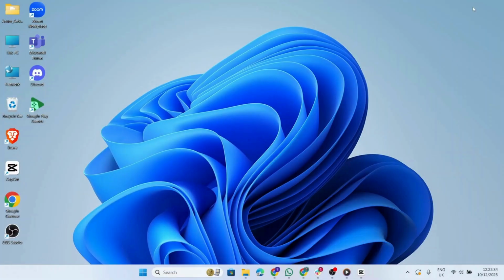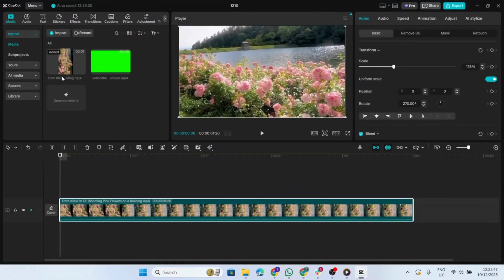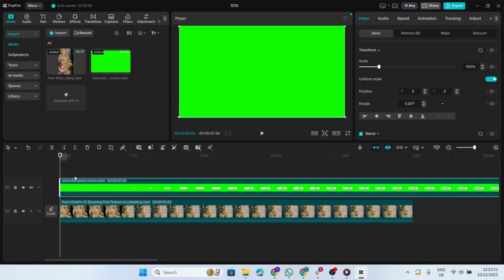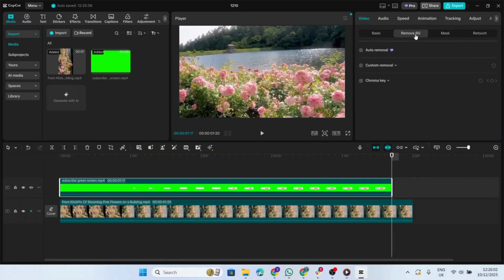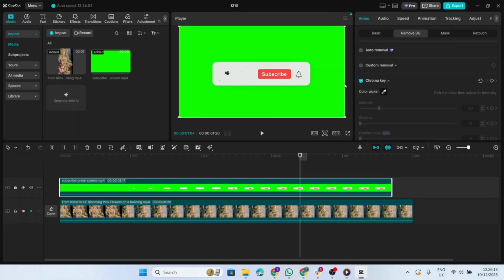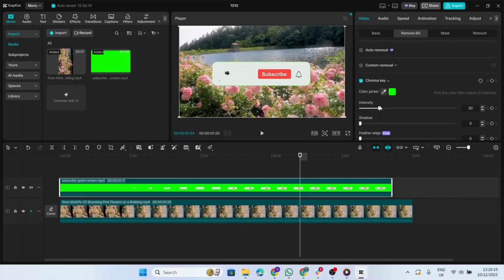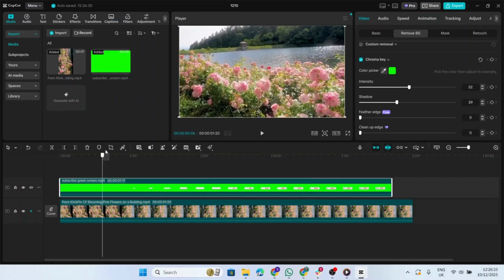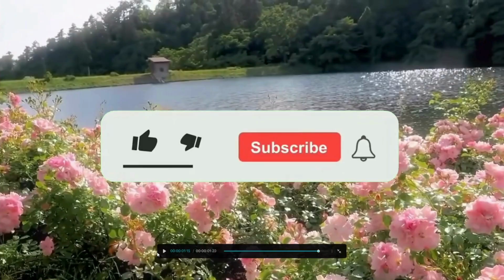How To Remove Green Screen in CapCut PC – Fast MP4 Editing Trick 2025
Learn the easiest way to remove green screen backgrounds in CapCut on PC with this step-by-step tutorial. Perfect for content creators, YouTubers, and social media enthusiasts who want professional-looking videos without complicated software.

In this CapCut tutorial you’ll learn:
🟡 How to import your video with a green screen
🟡 How to remove the background using CapCut’s tools
🟡 How to add a new background and export your video

Timestamps:
0:00 — How To Remove Green Screen in CapCut PC
0:40 — Step‑by‑Step Green Screen Removal Tutorial
1:05 — Exporting Final Video with New Background

Why watch? This guide helps you:
• Remove green screens easily on CapCut PC
• Create professional MP4 videos with custom backgrounds
• Save time with fast desktop editing workflow
• Improve video quality for YouTube, social media, or presentations
• Master high-RPM CapCut editing techniques in 2025

This tutorial makes green screen removal simple and beginner-friendly, so you can produce professional content on PC quickly.